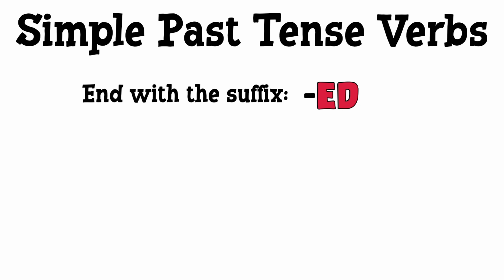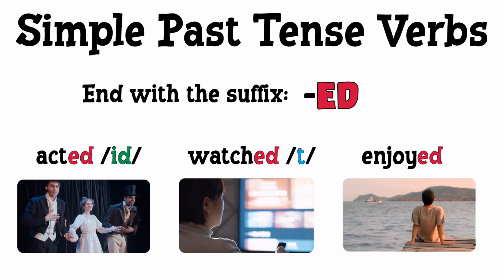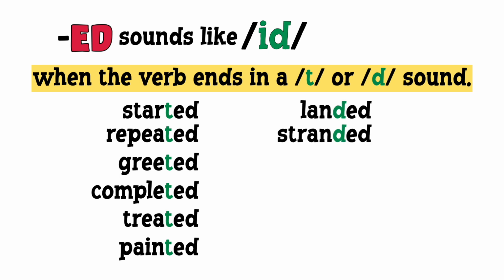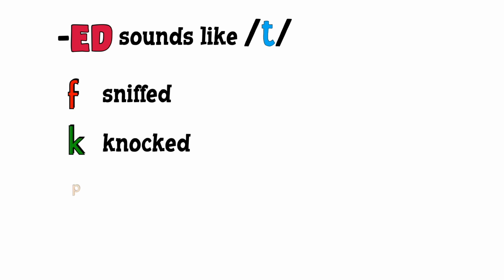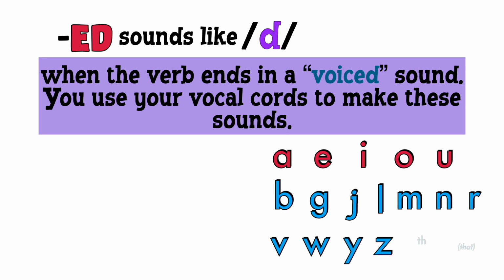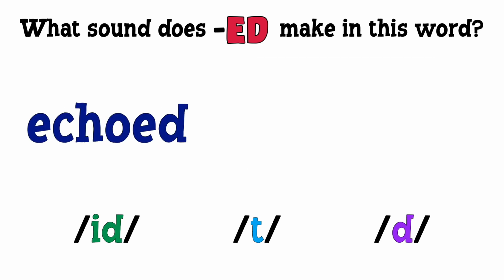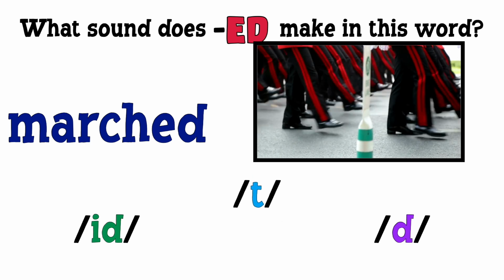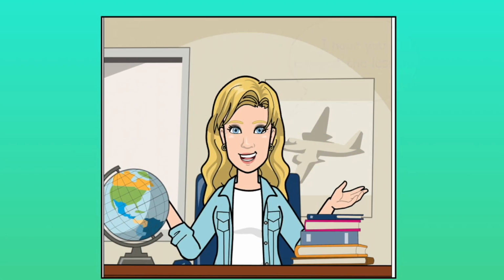English Pronunciation Practice | Mastering the 3 Sounds of the -ed Suffix in Simple Past Tense Verbs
📚 Understanding English verb conjugation is essential for fluent communication! In this comprehensive video, we'll dive into the three distinct sounds of the -ed suffix when used with simple past tense verbs. Whether you're an ESL learner looking to improve your English or a native speaker wanting to refine your language skills, this video has got you covered.

🔊 The -ed suffix in English verbs can be pronounced in three different ways: /t/, /d/, and /ɪd/. We'll explore each of these pronunciations and provide you with clear, practical examples to help you grasp the concept.

📝 After the explanations and examples, test your knowledge with our interactive practice quiz at the end of the video. Put your newfound understanding of the -ed suffix to the test and solidify your learning!

🎯 By the end of this video, you'll be able to:
1️⃣ Identify when to use the /t/, /d/, and /ɪd/ sounds with -ed.
2️⃣ Correctly pronounce these sounds in various verbs.
3️⃣ Apply your knowledge to your spoken and written English.

🤓 Whether you're a student, teacher, or language enthusiast, mastering these nuances in verb conjugation will boost your confidence and accuracy in English.

Don't miss out on this valuable lesson! Let's nail those -ed suffix sounds together!